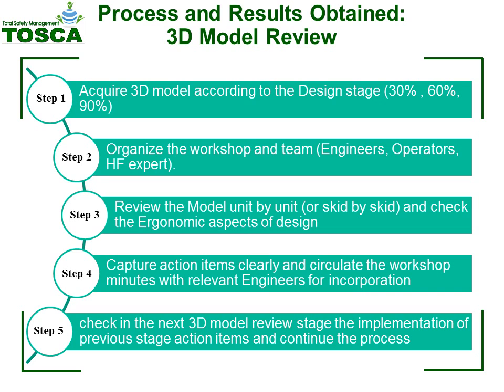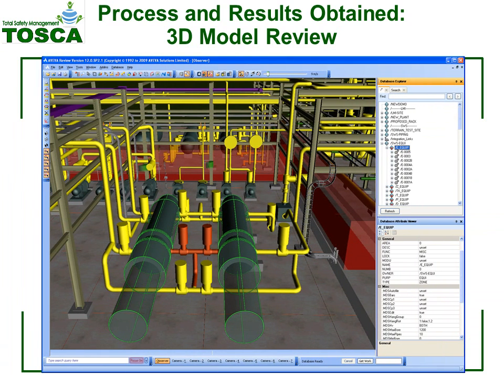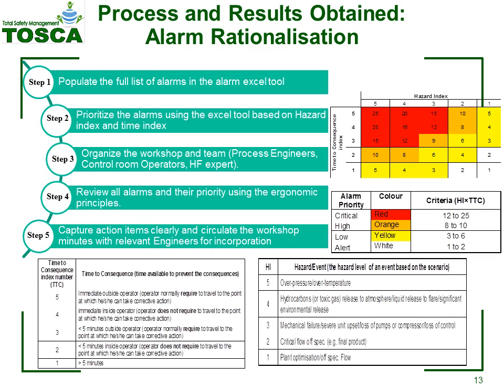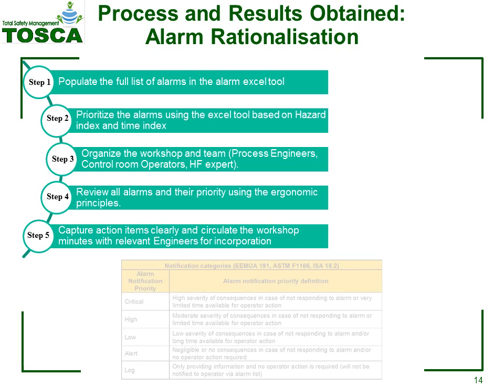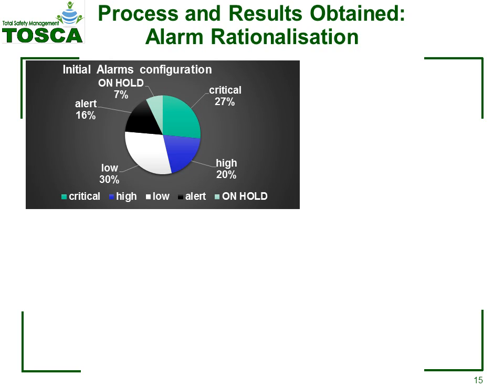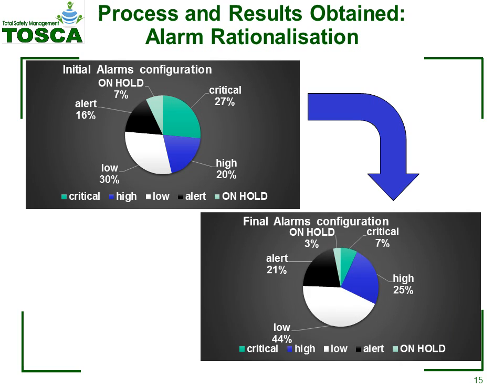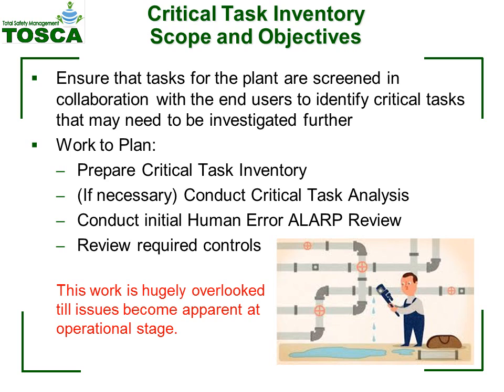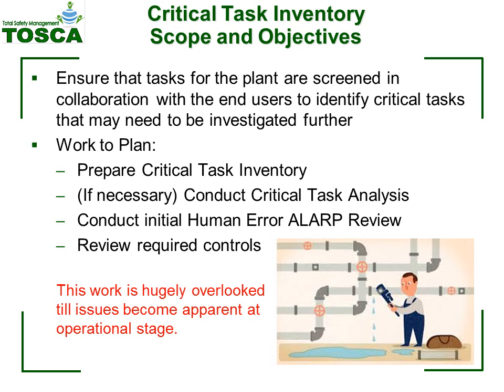ABB Webinar - Human Factor Engineering - part 2